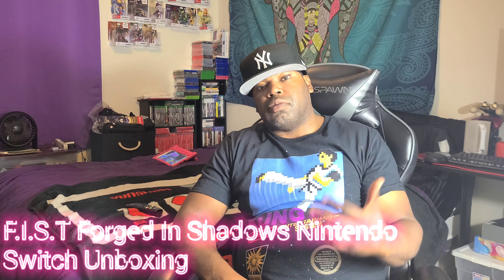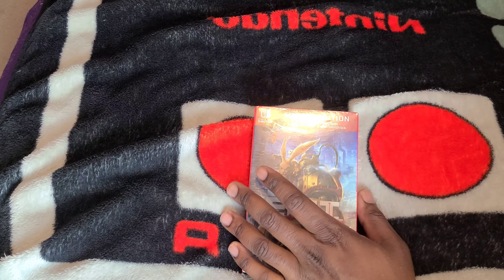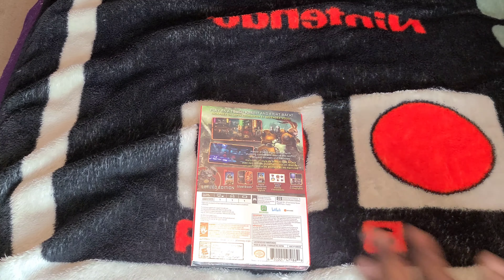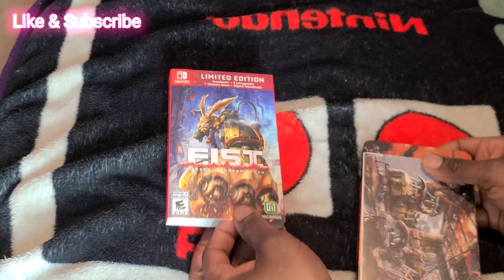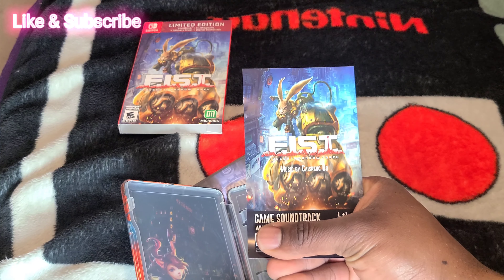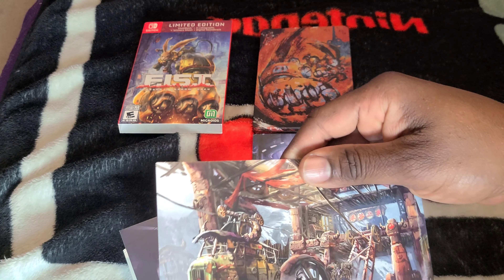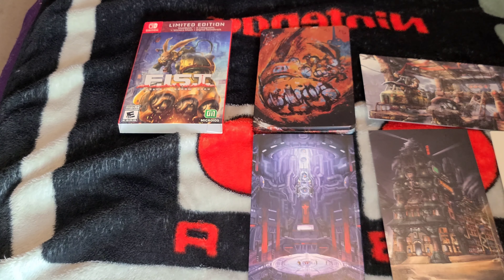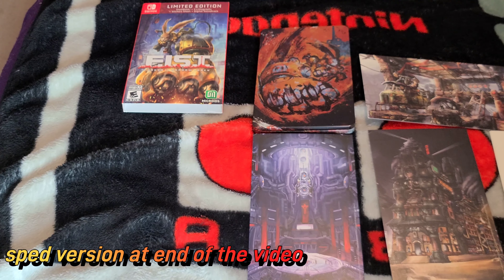F.I.S.T Forged In Shadow Torch Nintendo Switch Unboxing